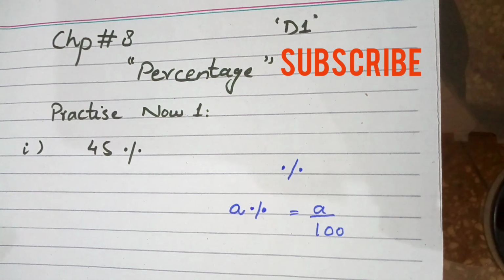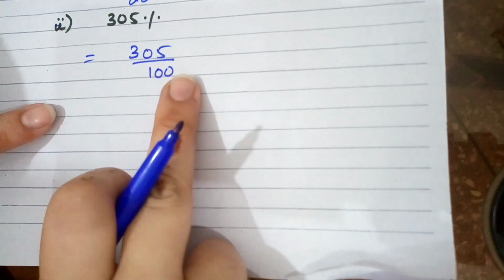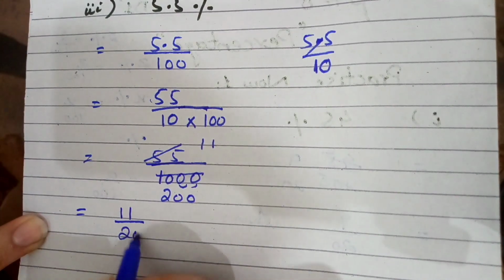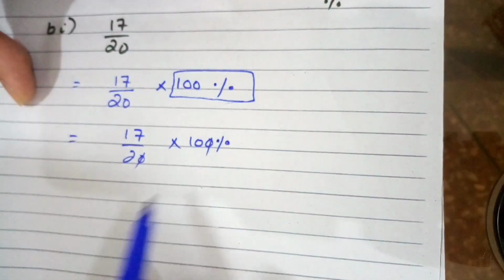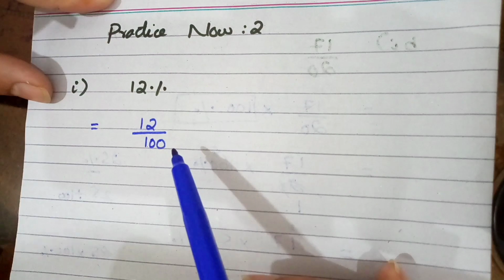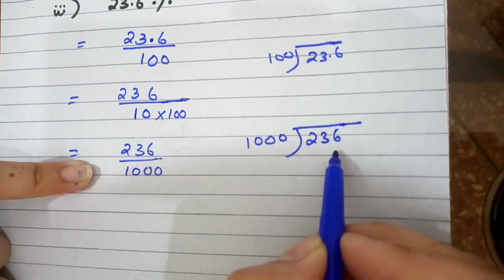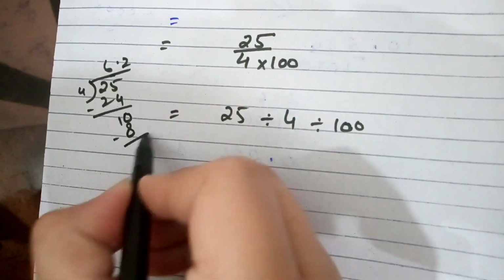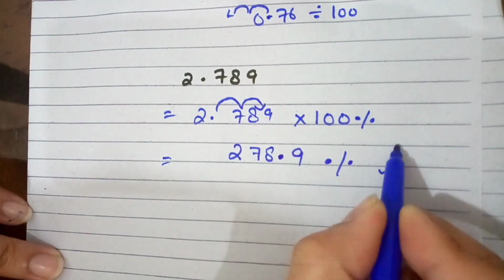Practice Now (1&2)|| Chapter#8 Percentage|| D1||Mathematics point